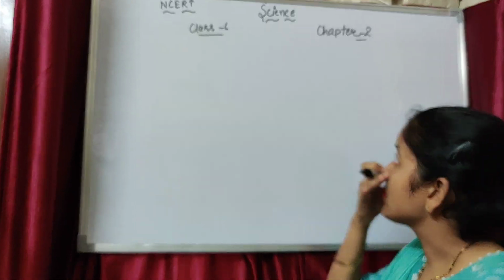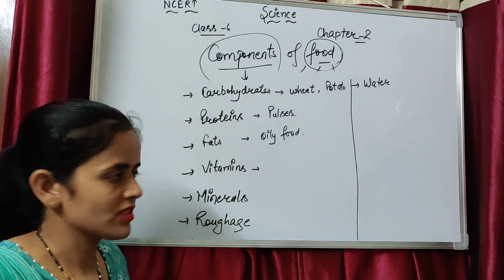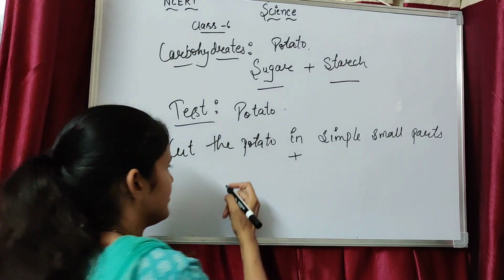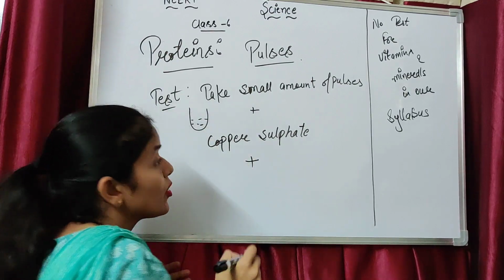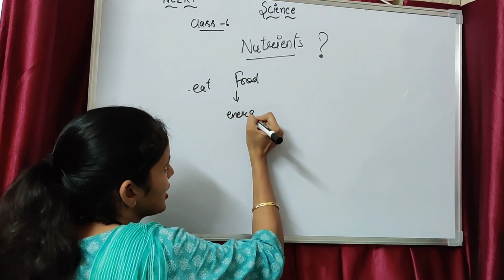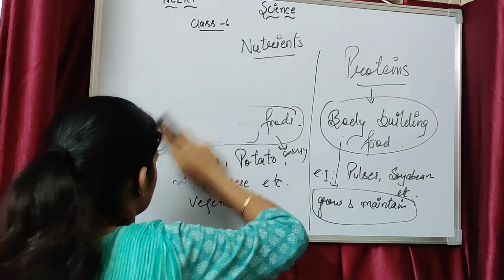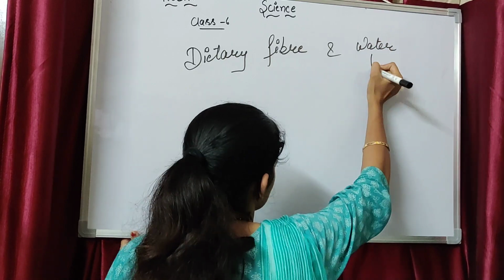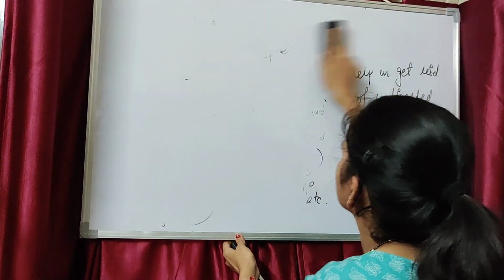(Component of food )|chapter-1 | NCERT 2023-24|Class6 science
✔️ Class: 6th
✔️ Subject: Science
✔️ Chapter: Components of food
✔️ Topic Name: component of food
✔️ Topics Covered In This Video : carbohydrates ,fats, proteins..Class 6 Science Chapter 1 has been discussed in the video.